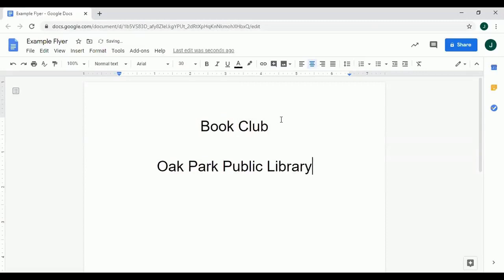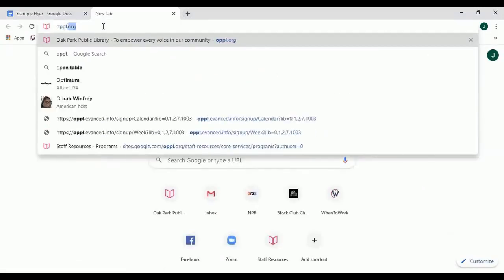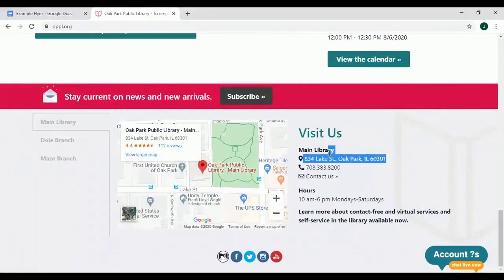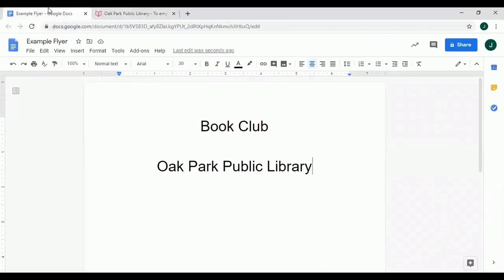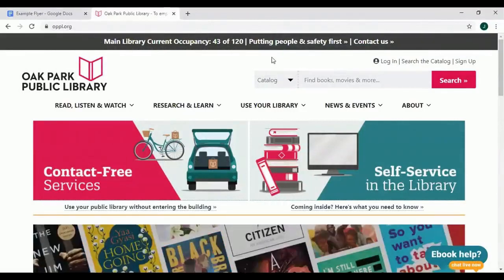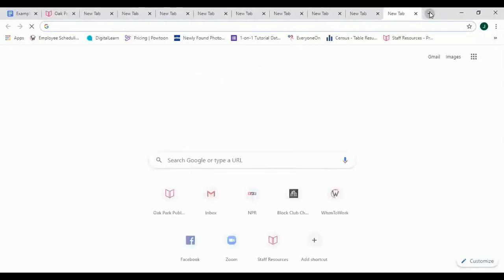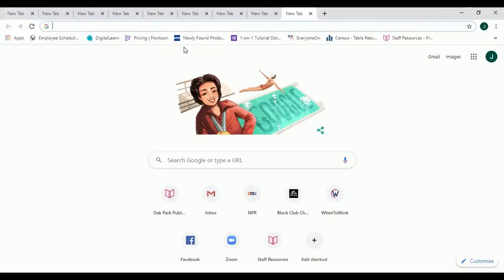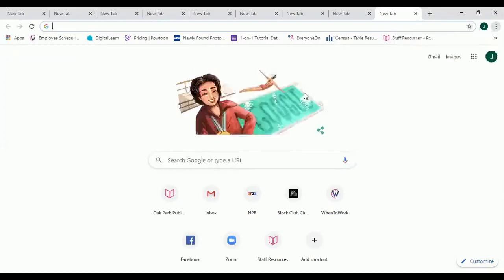Tech Tips: Using Tabs in Your Internet Browser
Are you interested in learning better ways to manage all of the web pages that you use? In this installment of Tech Tips From Your Library, we dive into tabs, a helpful tool for multitasking while using your web browser.

Using multiple tabs can help you leave web pages like your email open while you search for information, stream audio and video, or complete other tasks.

This feature is available with most internet browsers, but may appear slightly different depending on the specific browser that you are using.

In general, clicking on the “+” icon to the right of a tab will allow you to open a new tab. Clicking on the “x” icon on the tab that you have open will allow you to close that tab.

Whether you use Google Chrome, Microsoft Edge, Firefox, or Safari, tabs are a helpful tool for easily switching back and forth between different websites.